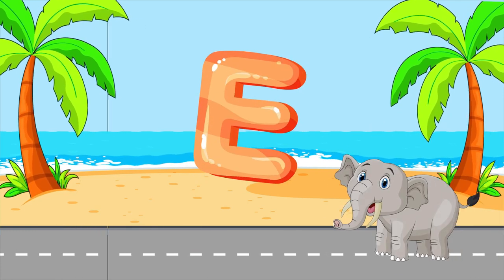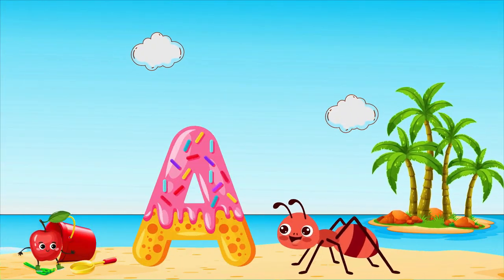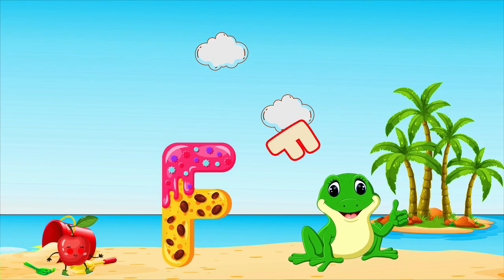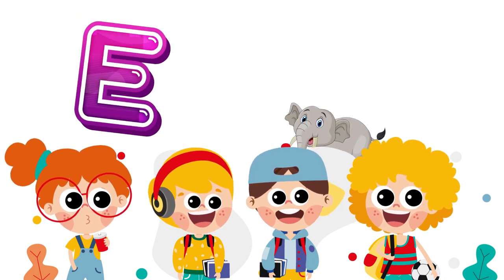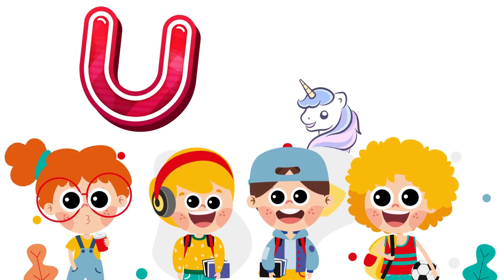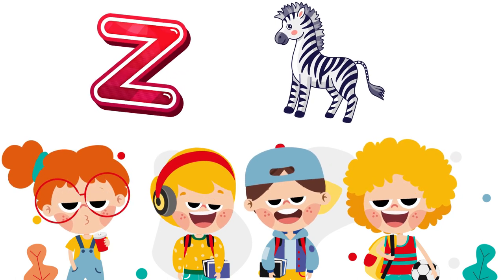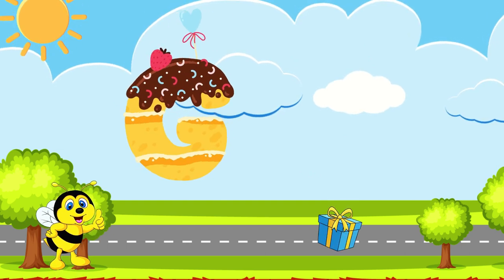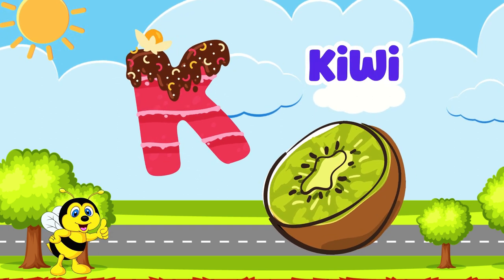ABC &123 Learning For Toddlers | ABC and Numbers For Preschool | ABC &123 Learning For 3 Year Olds